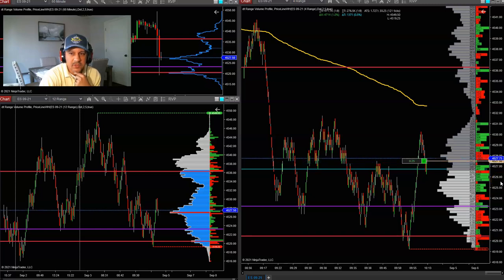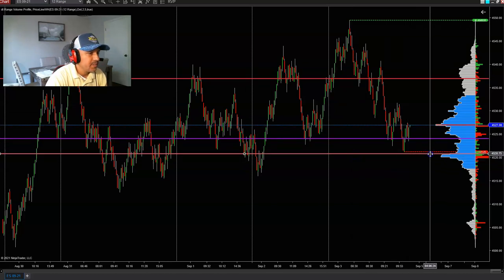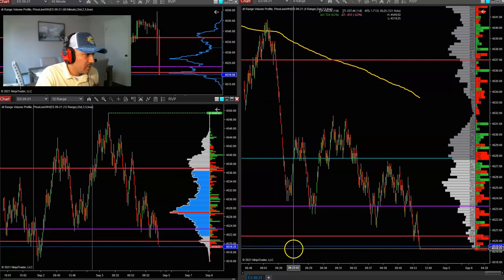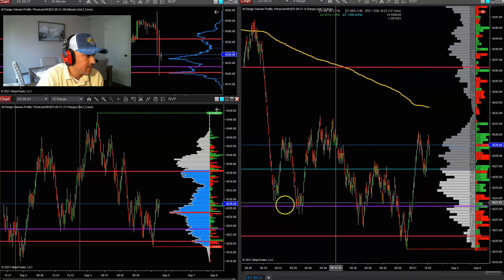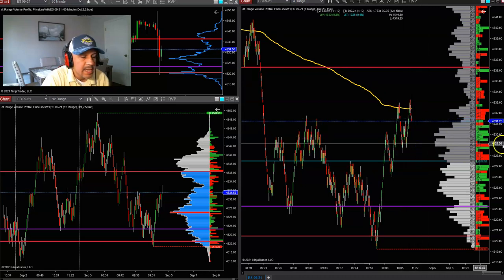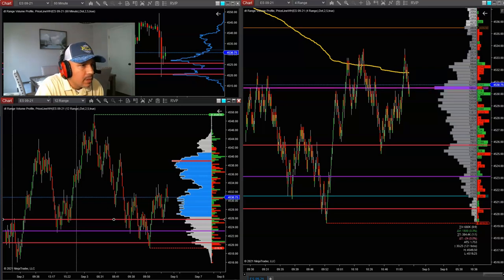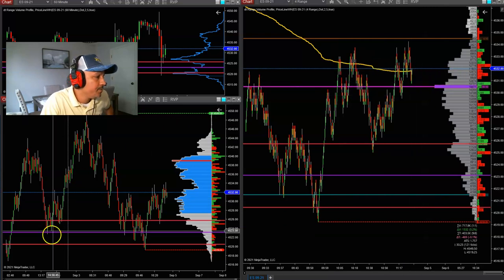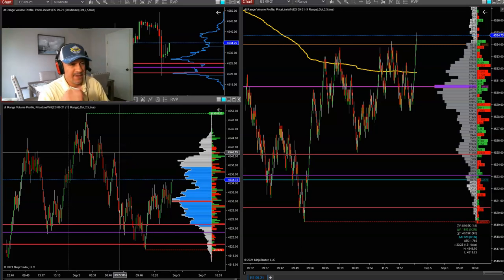Live Emini SP 500 ES Futures Day Trading and How To Read Forex Factory Calendar - 3rd September 2021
Let's talk a little bit about the forex factory calendar and how to read it. You have to pay attention to news events to be profitable at live trading es emini s&p 500 futures each day.